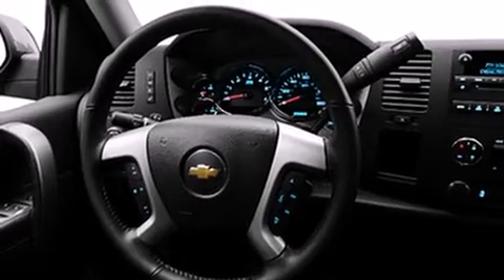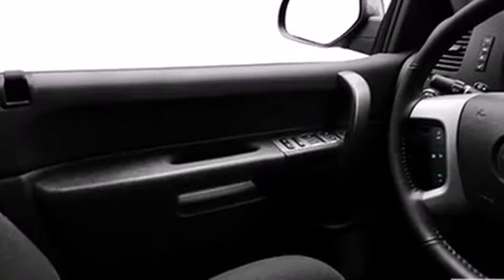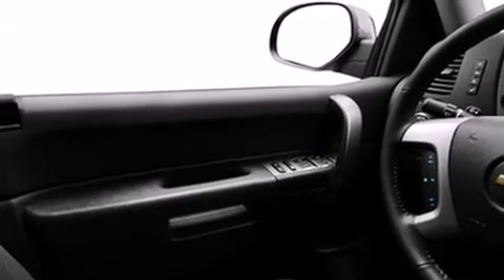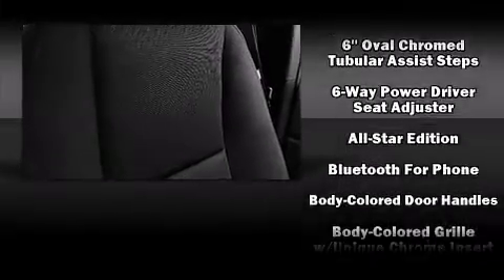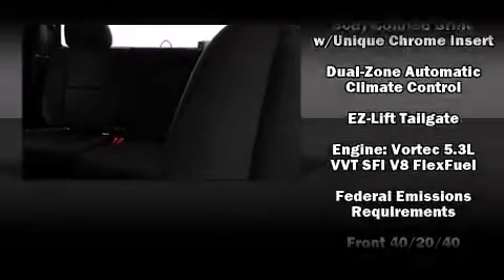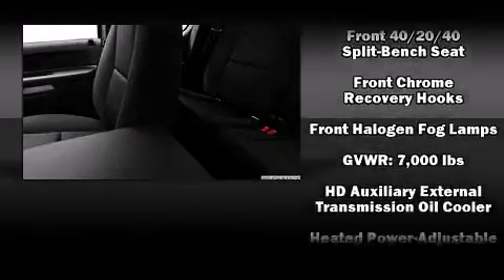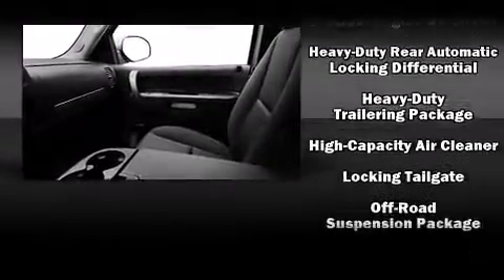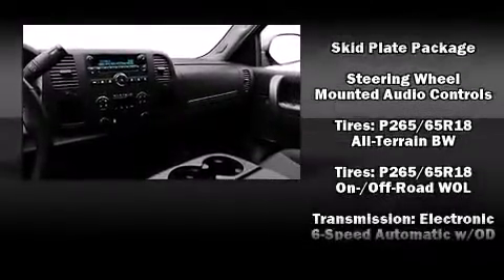2013 Chevrolet Silverado 1500 LT in Spartanburg, SC 29303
Farrell Chevrolet
1051 Asheville Highway
in Spartanburg, SC 29303

Take command of the road in the 2013 Chevrolet Silverado 1500. Under the hood you'll find an 8 cylinder engine with more than 300 horsepower, providing a smooth and predictable driving experience. Four wheel drive allows you to go places you've only imagined. Top features include remote keyless entry, a rear step bumper, front fog lights, tilt steering wheel, heated door mirrors, skid plates, a trailer hitch, and 1-touch window functionality. Chevrolet also prioritized safety and security with features such as: dual front impact airbags with occupant sensing airbag, front SIDE impact airbags, traction control, a panic alarm, onStar, and ABS brakes. Various mechanical systems are monitored by electronic stability control, keeping you on your intended path. We know that you have high expectations, and we enjoy the challenge of meeting and exceeding them! Please don't hesitate to give us a call.